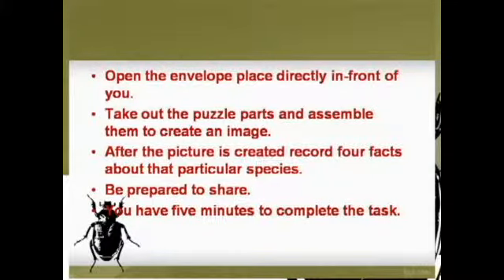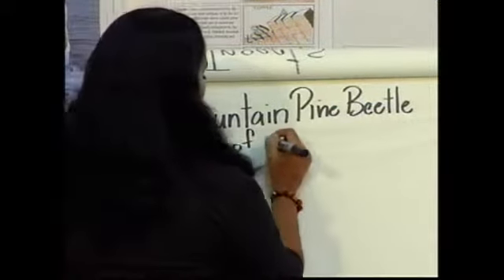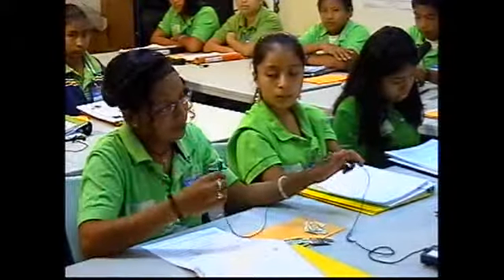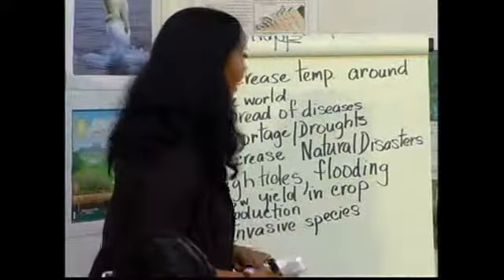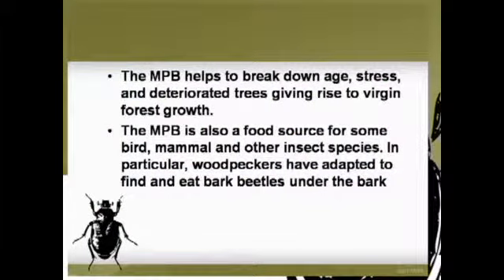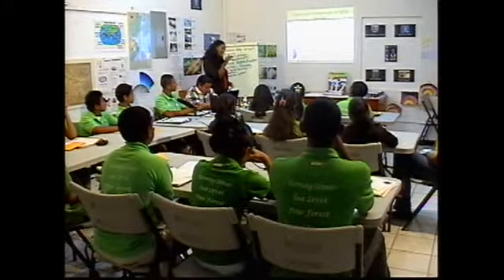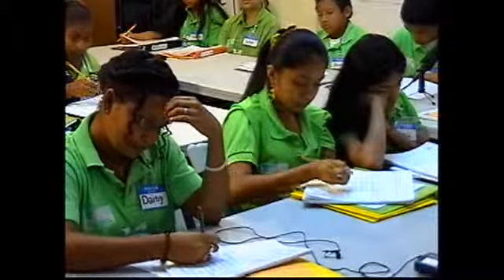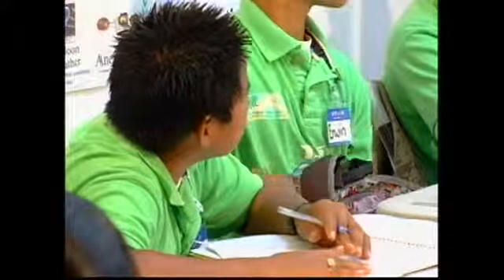Unit 3- Pine Forest; 6- Impact of Climate Change on Mountain Pine